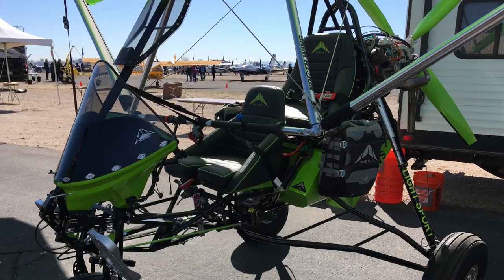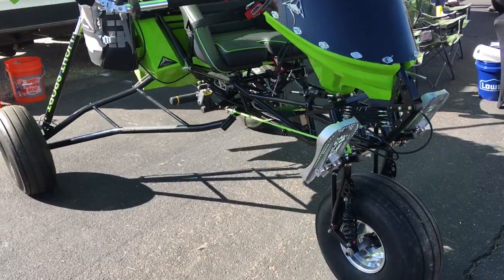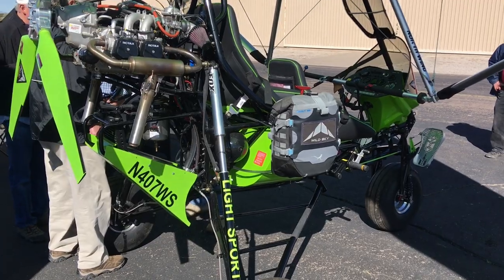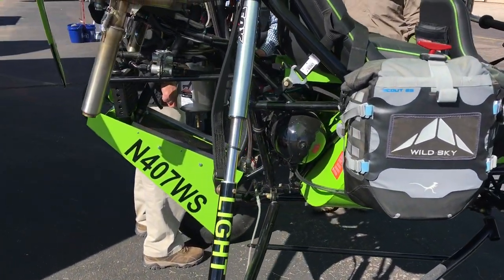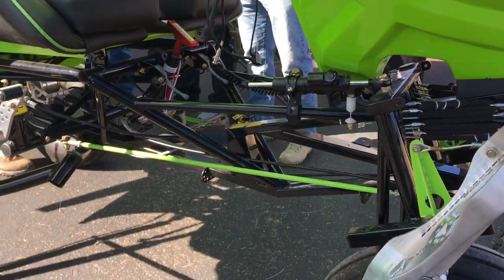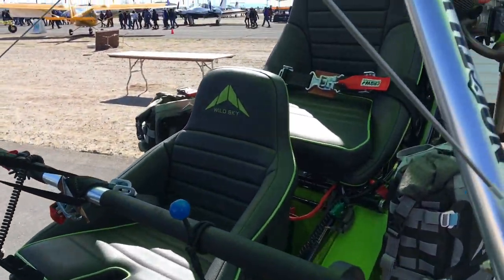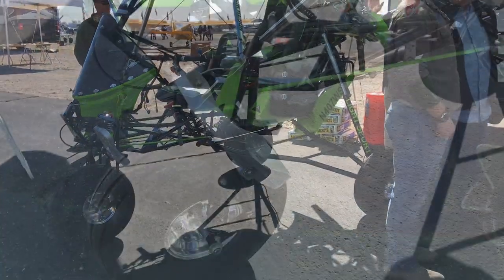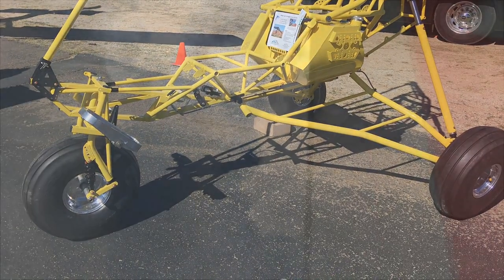Wild Sky Goat Copperstate 2019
At Copperstate 2019, Wild Sky showed their Goat weight shift trike. This very robustly-built trike looks great for flying to remote locations with no smooth runways. Available as a Special Light-Sport Aircraft Goat is usually sold as a kit, with builder assist help nearby the factory. A more complete video will follow but here's a quick (2-minute) look at Wild Sky's Goat.